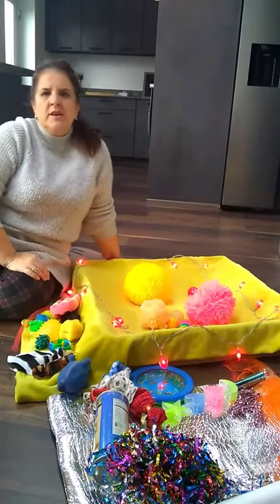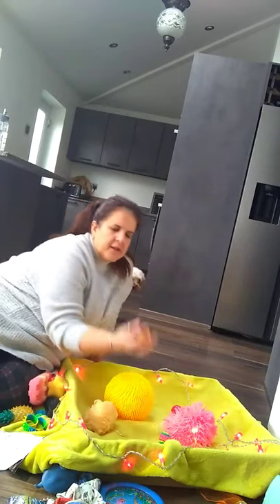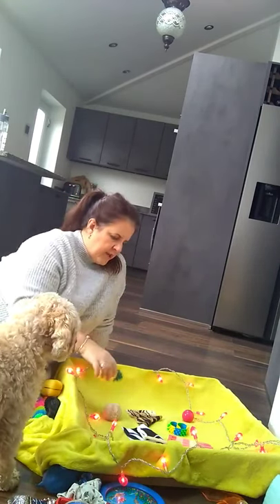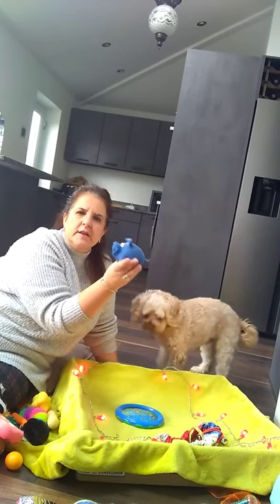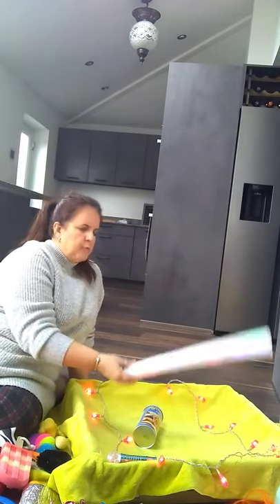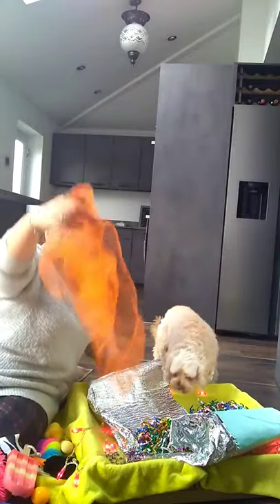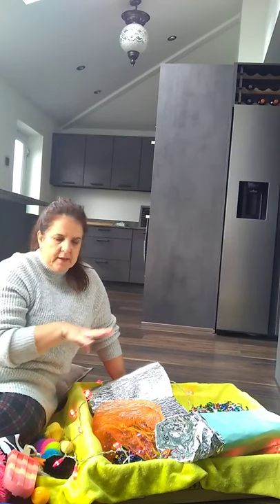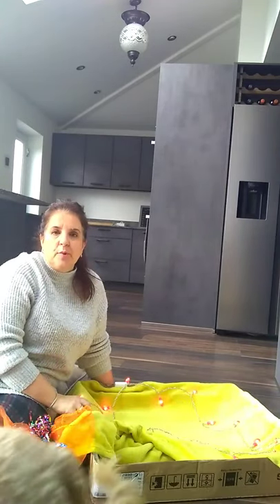Home Made Sensory Tray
In this video, we show you how you can make a simple home made sensory tray for your child to enjoy.